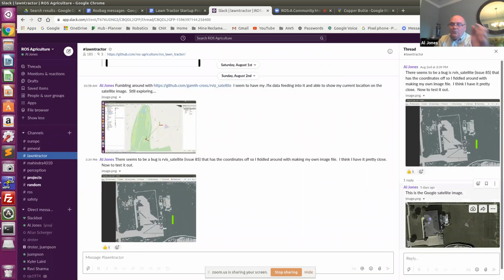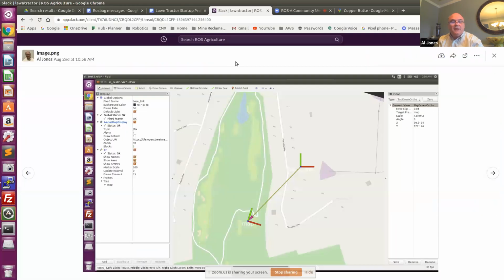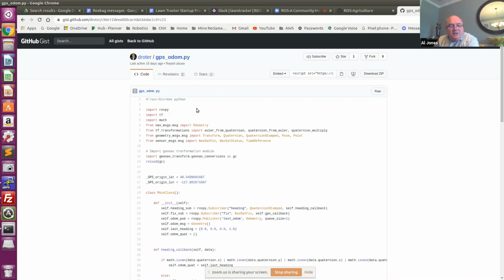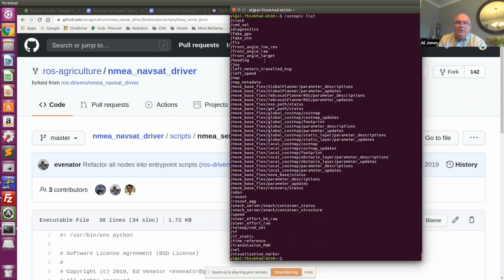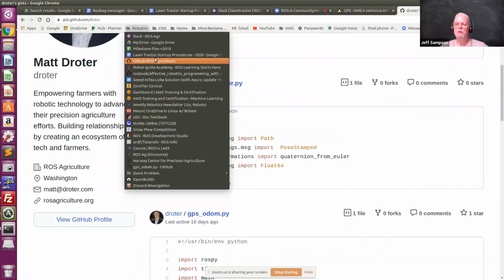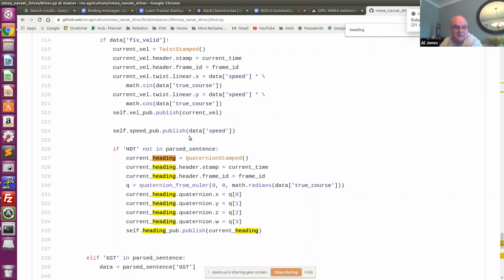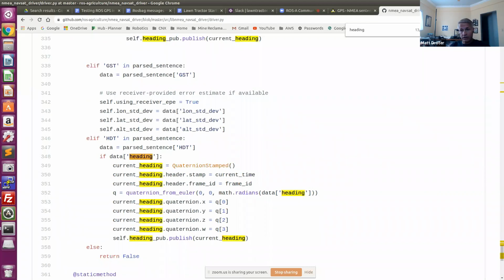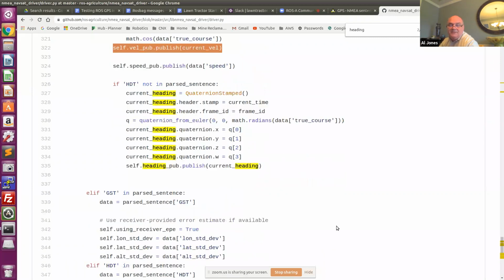Lawn tractor meeting 08072020